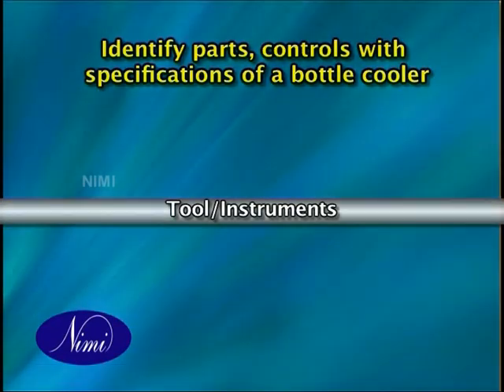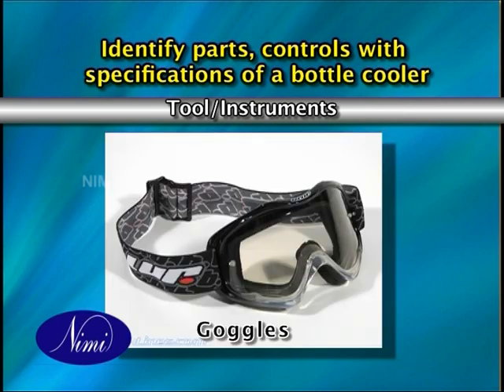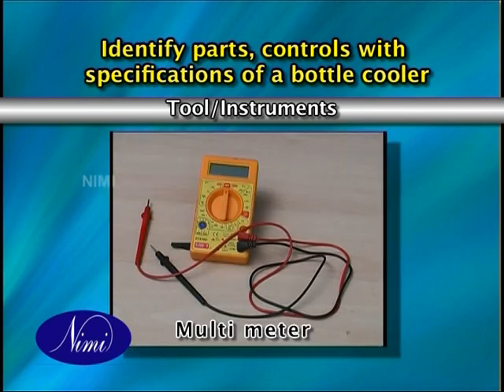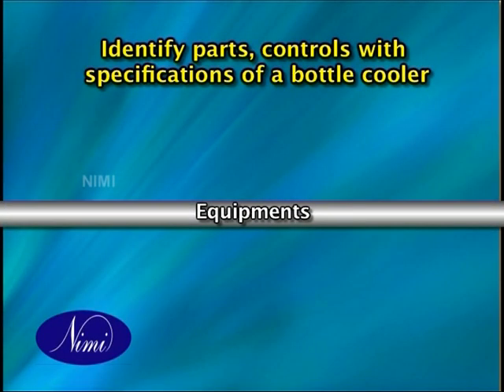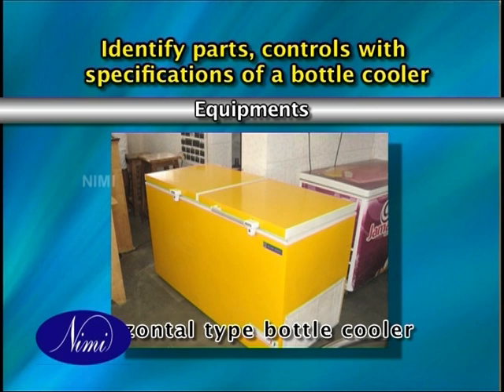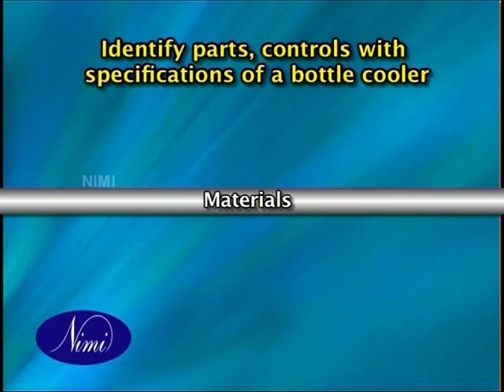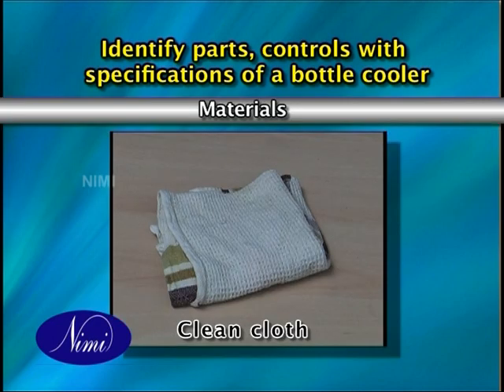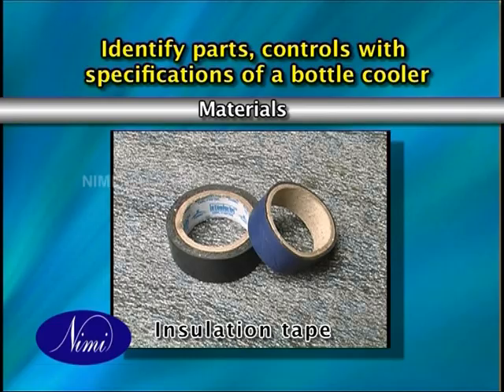Identify parts controls with specification of a bottle cooler